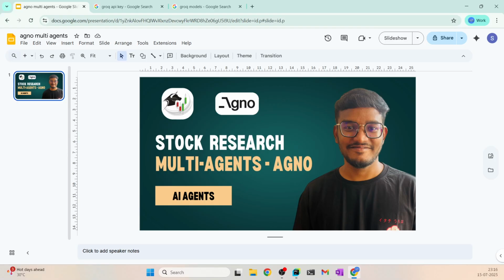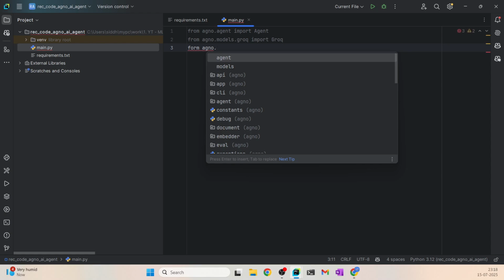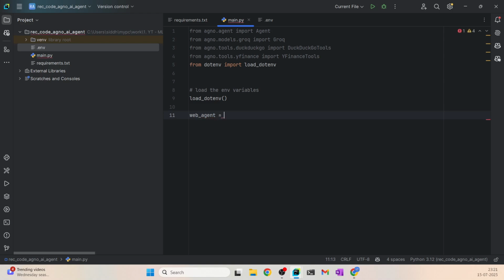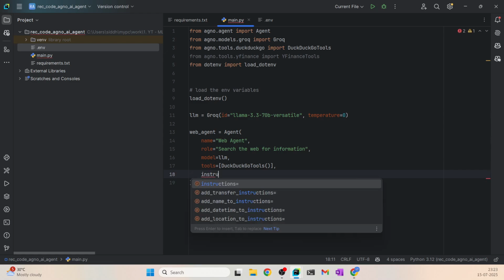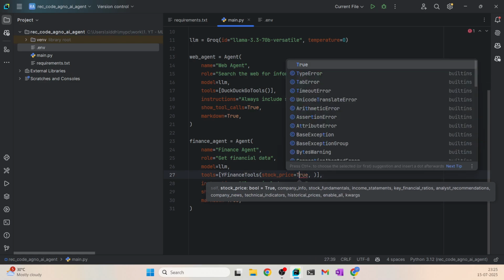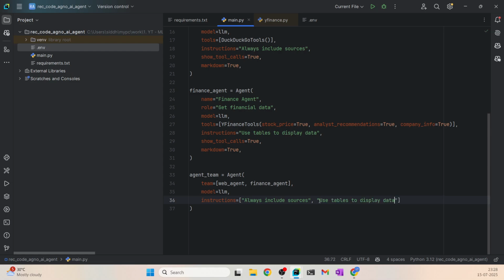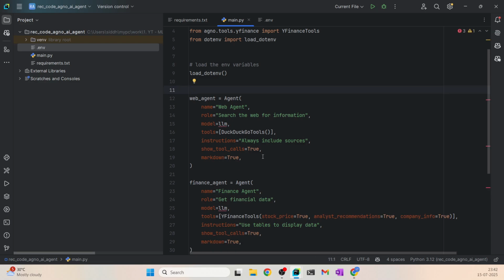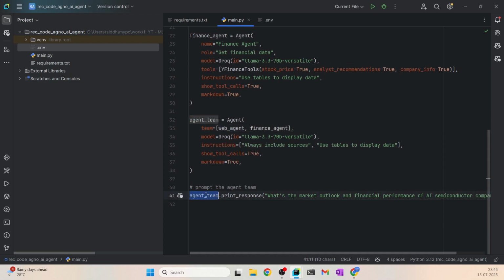Build a Multi-Agent AI System for Stock Research with Agno | Open Source AI Agent Framework Tutorial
Learn how to build a powerful multi-agent AI system for stock market research using Agno — an open-source agent framework in Python. In this tutorial, we’ll explore how Agno simplifies the creation of AI agents that can use tools, follow instructions, etc. Perfect for developers and AI enthusiasts looking to automate trading research with intelligent agents.